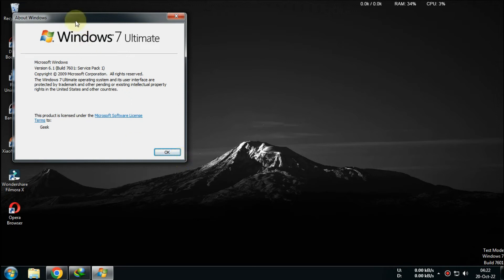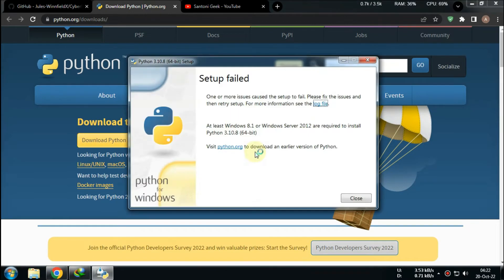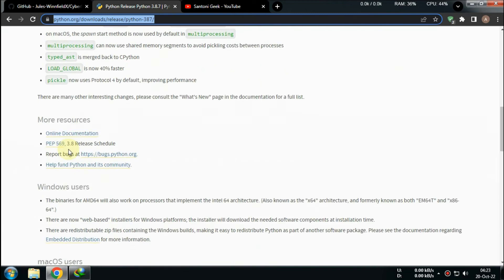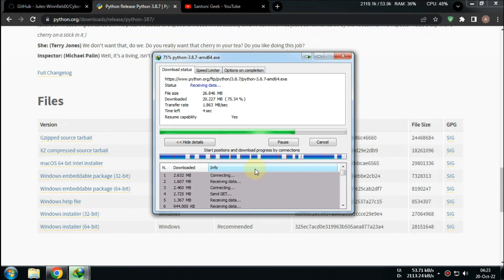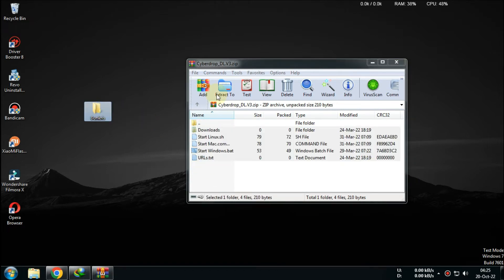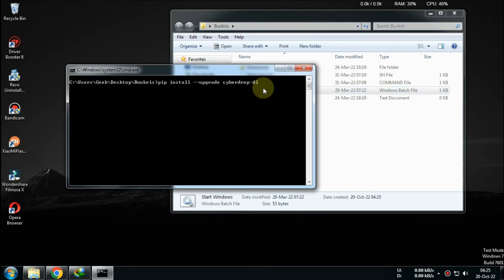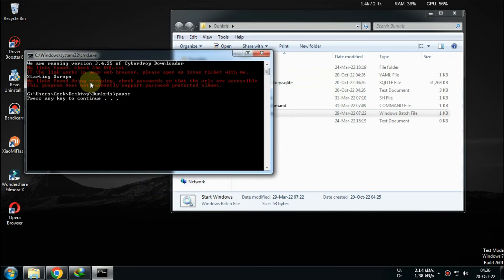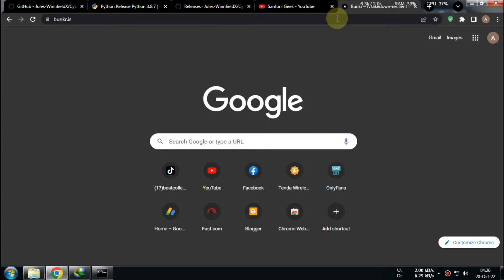How to run Cyberdropdownl0ader on windows 7